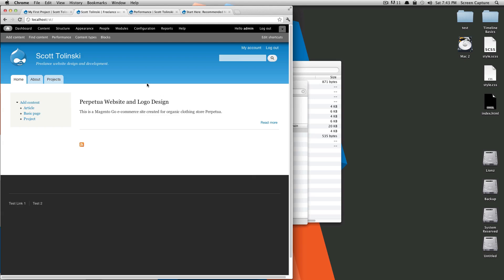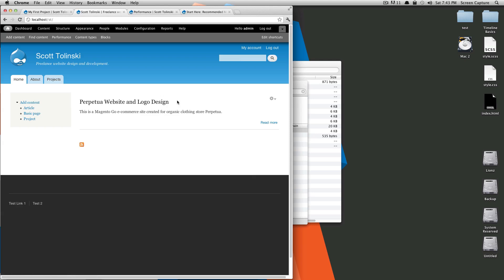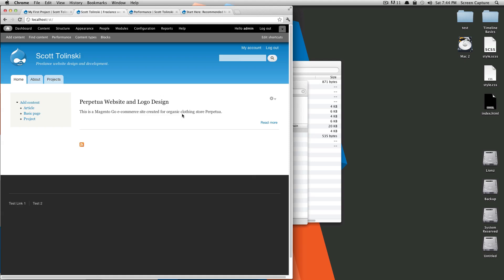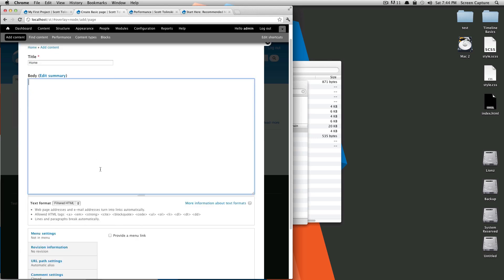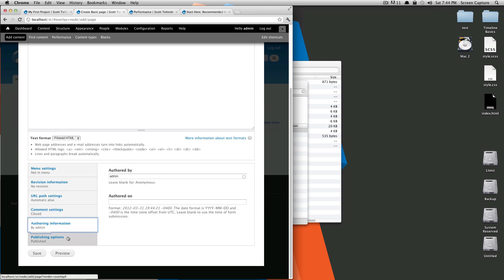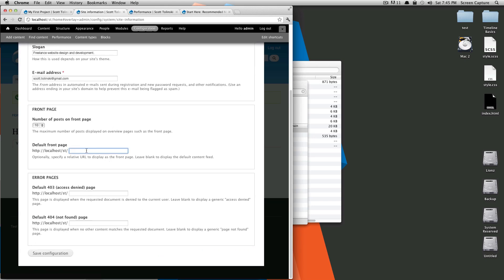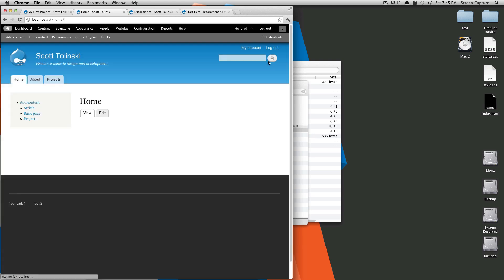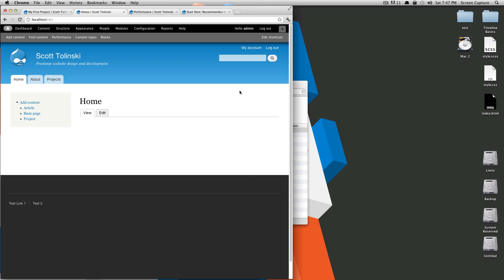Drupal Tutorials #16 - Setting Up A Custom Homepage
This is the 16th tutorial in a series that shows users how to set a created page as a custom homepage.